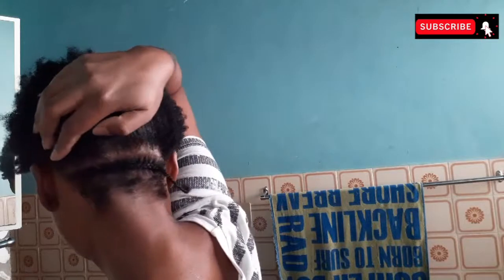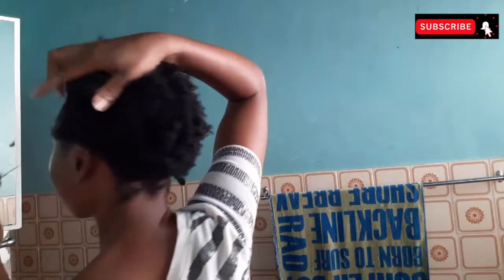My Natural Hair FULL Wig Preparation Routine! | South African Youtuber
Hey hey ❤

Watch me Prep my Hair For a Wig.

It's FREE!!!😅